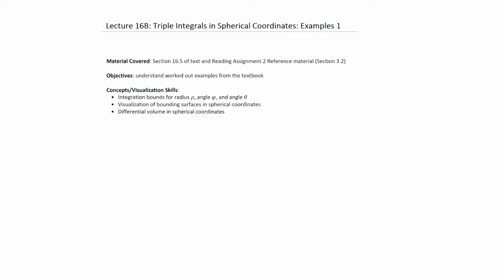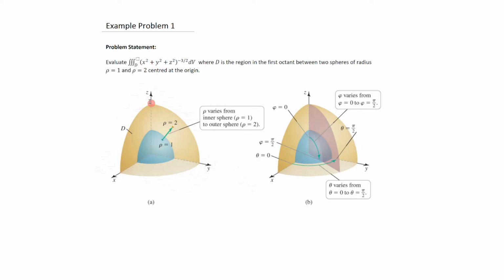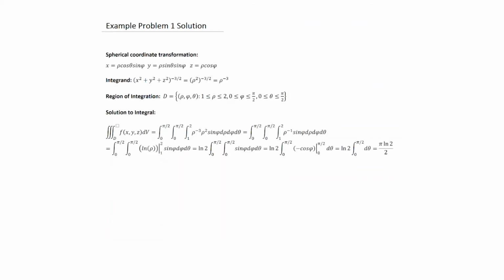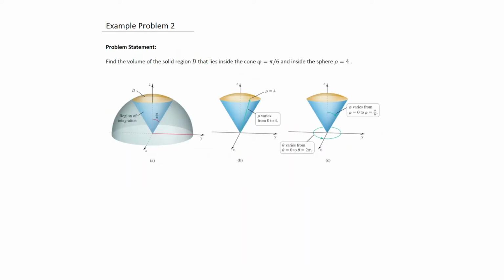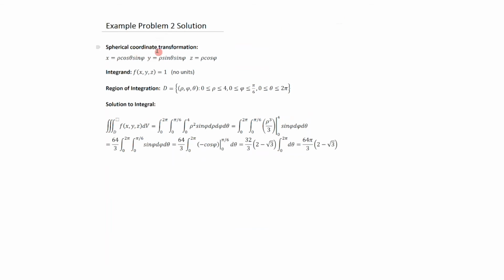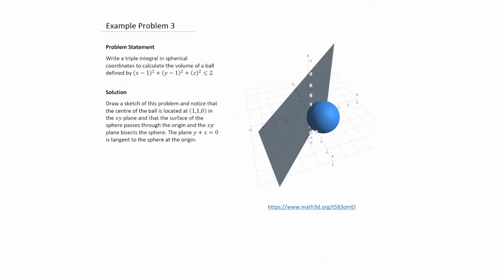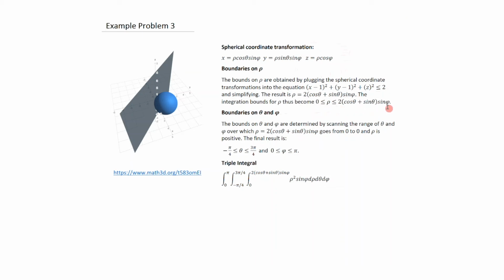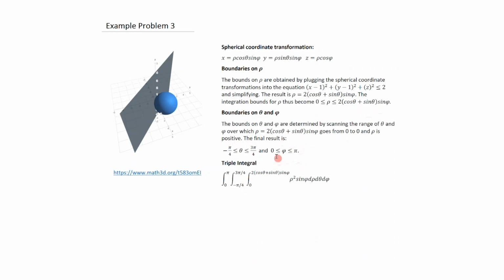MAT291 Lecture 16B